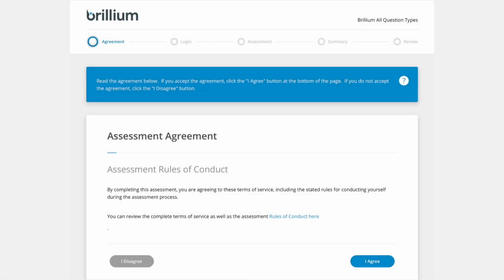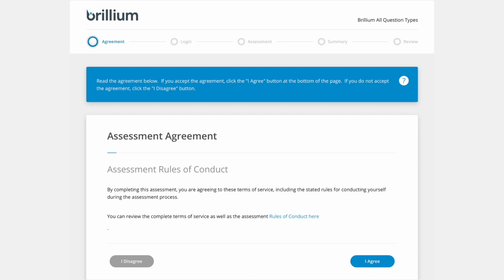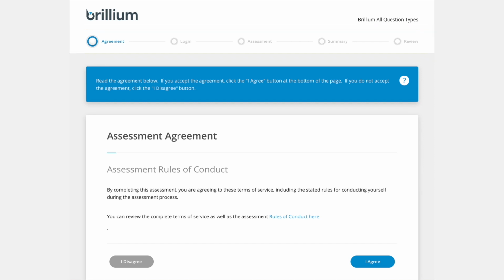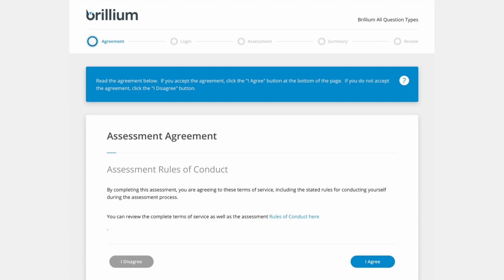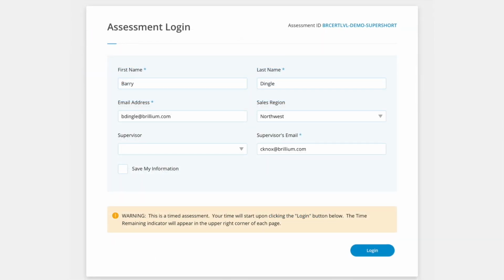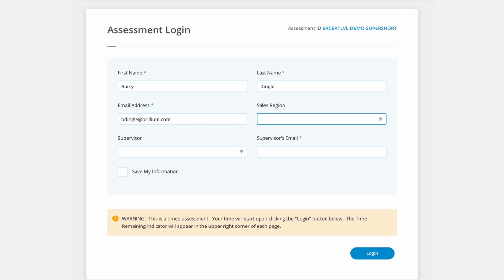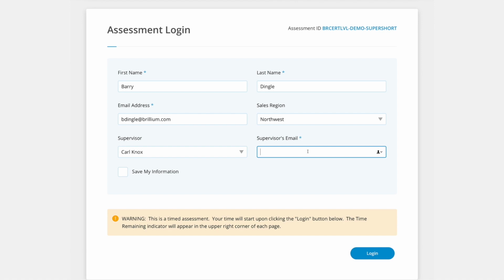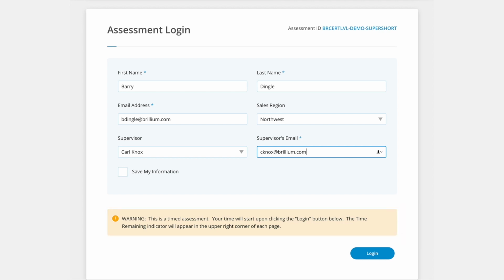Assesment Login Screen